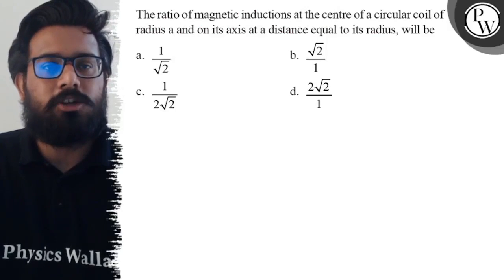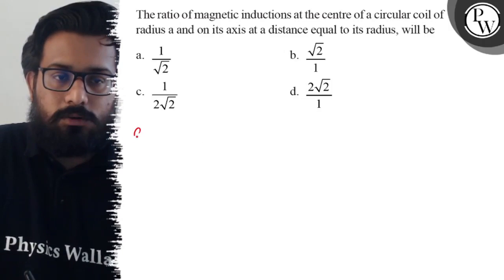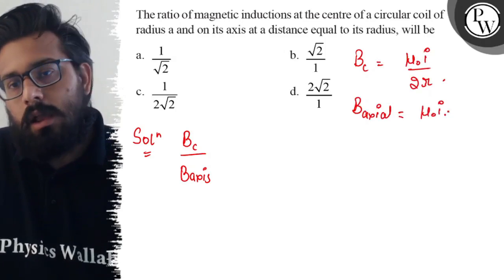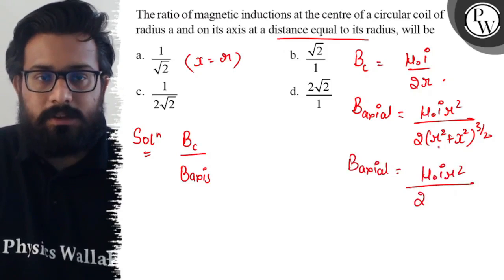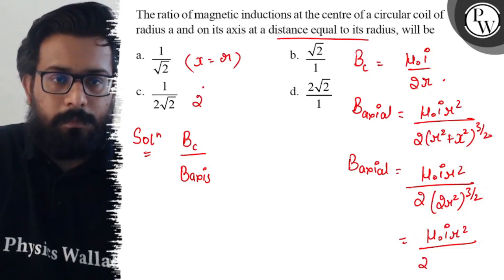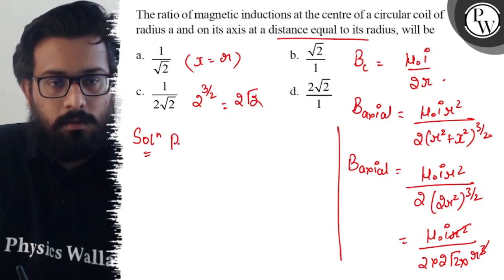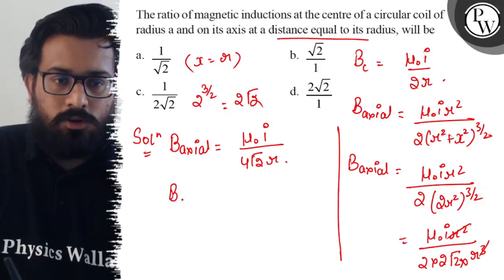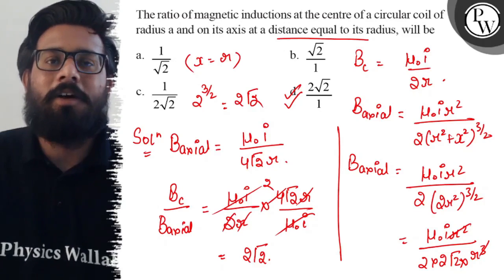The ratio of magnetic inductions at the centre of a circular coil of radius a and on its axis at ...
The ratio of magnetic inductions at the centre of a circular coil of radius a and on its axis at a distance equal to its radius, will be
a. 1/√(2)
b. √(2)/1